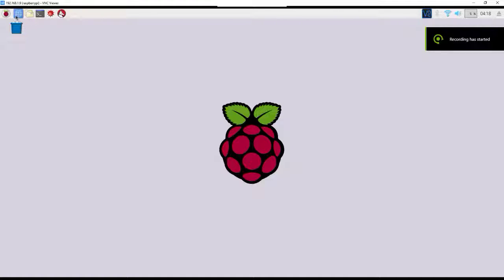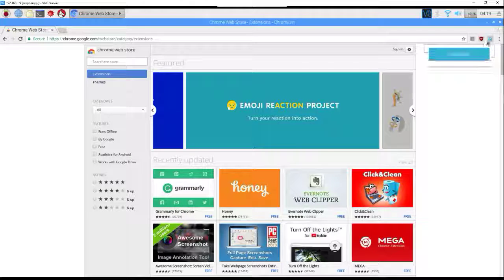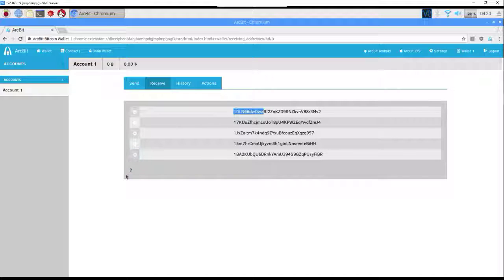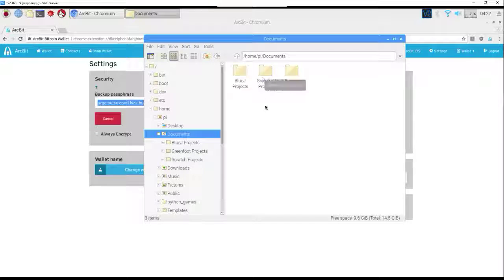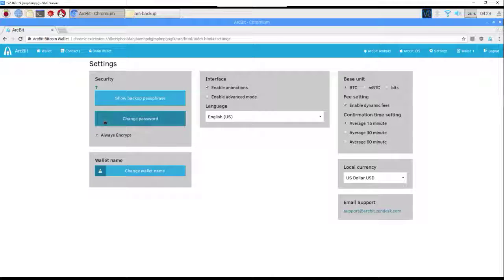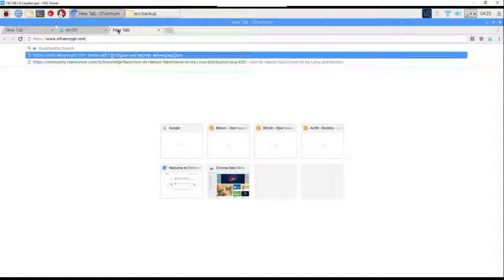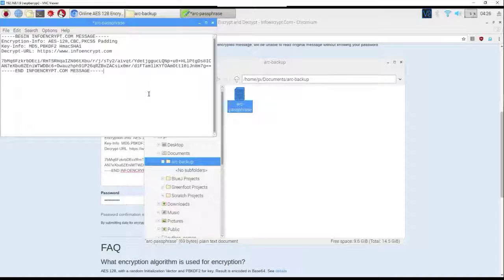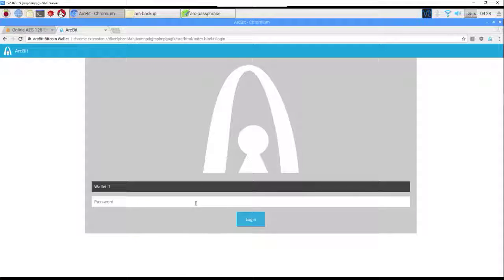Setup & Secure your ARC Wallet | Raspberry Pi Hardware Wallet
This video shows you how to secure your ARC wallet backup passphrase on your Raspberry Pi.